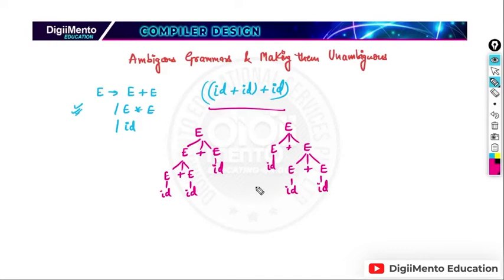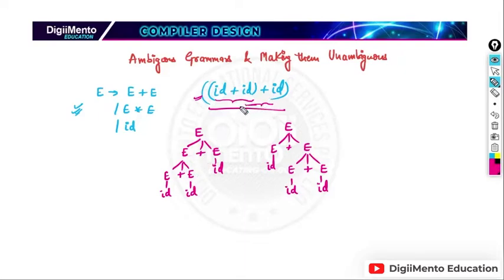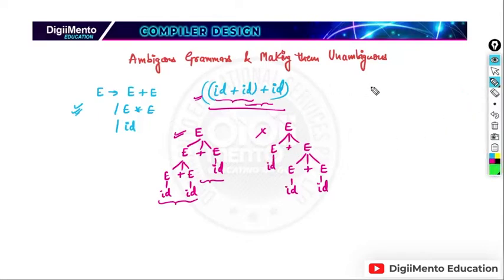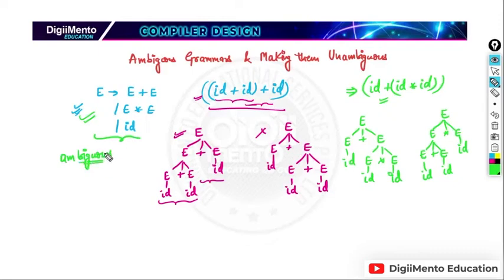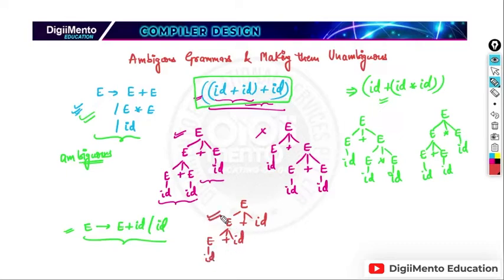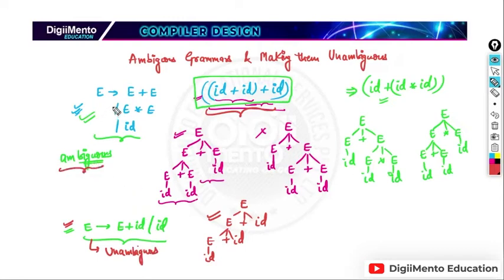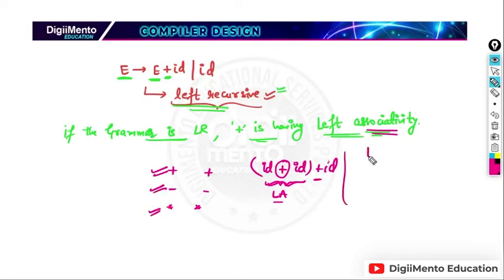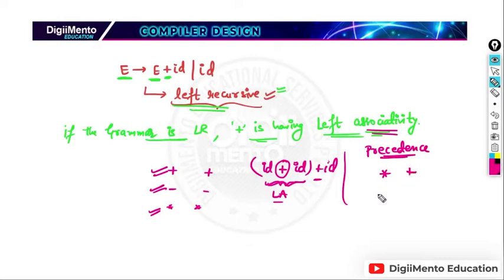Compiler Design | Tokens, lexical Analyzer & Grammar | Part 9 | Ambiguous to unambiguous grammar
ambiguous grammar to unambiguous grammar
Ambiguous vs Unambiguous Grammar :
The grammars which have more than one derivation tree or parse tree are ambiguous grammars. This grammar is not parsed by any parsers.
A grammar can be unambiguous if the grammar does not contain ambiguity that means if it does not contain more than one leftmost derivation or more than one rightmost derivation or more than one parse tree for the given input string.